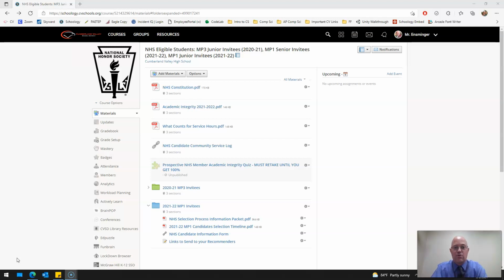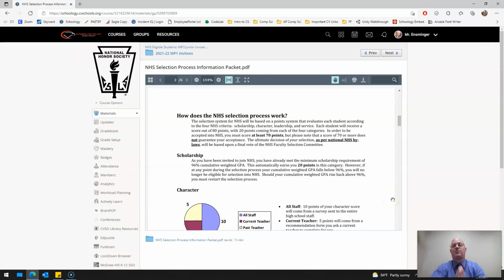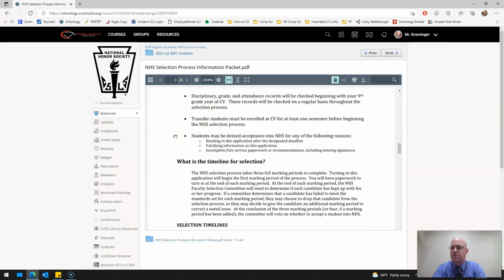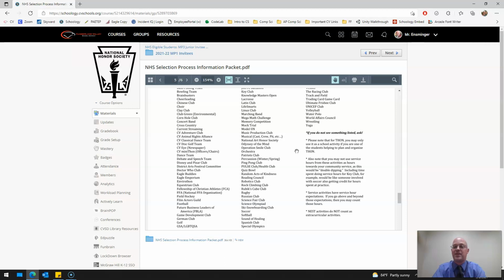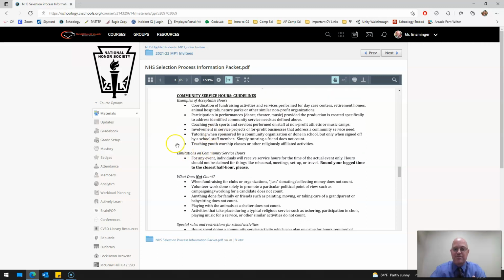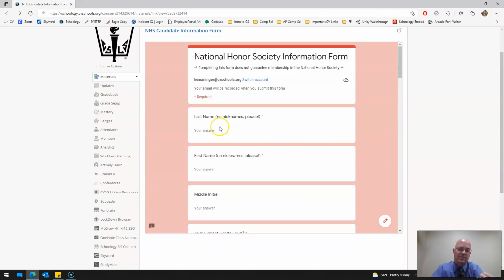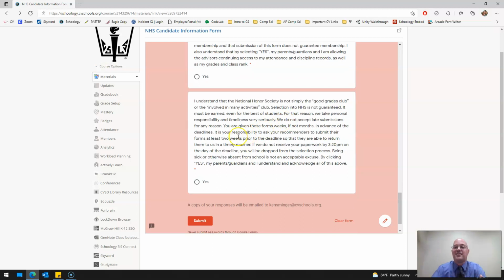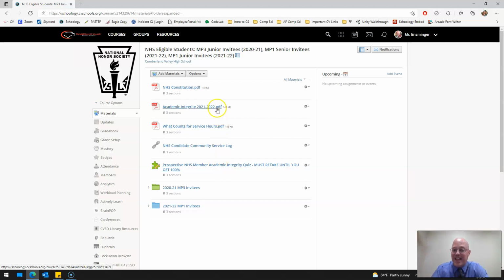NHS MP1 2021-22 Selection Presentation